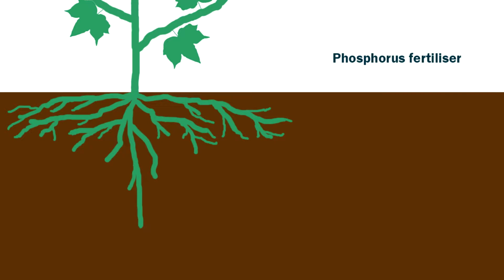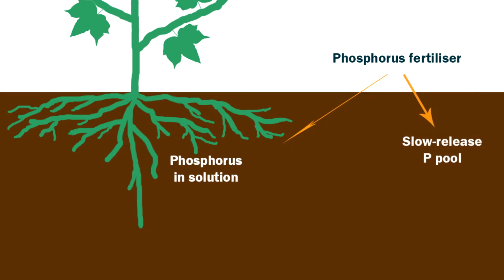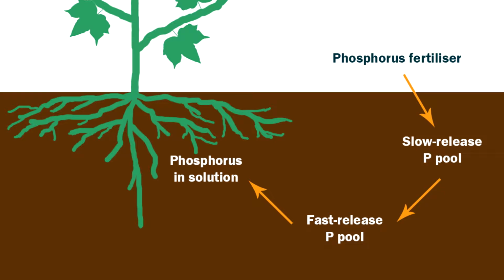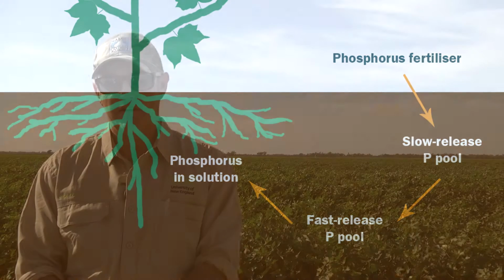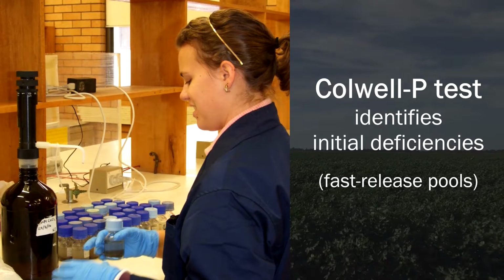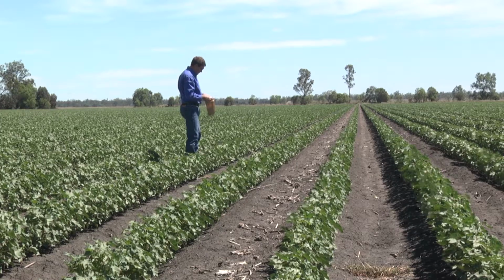Managing soil phosphorus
Managing phosphorous (P) levels is not as straightforward as some other nutrients. Brendan Griffiths (University of New England) explains why.